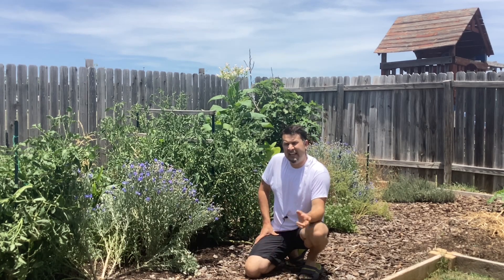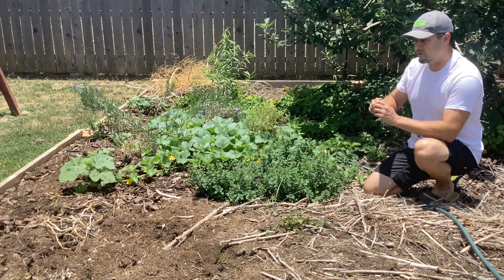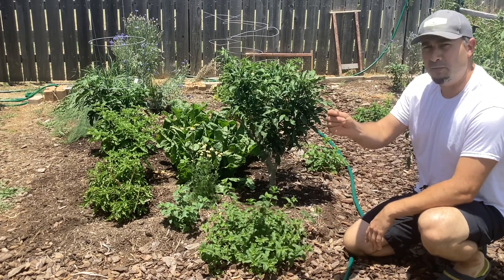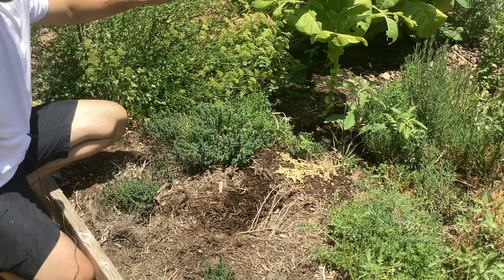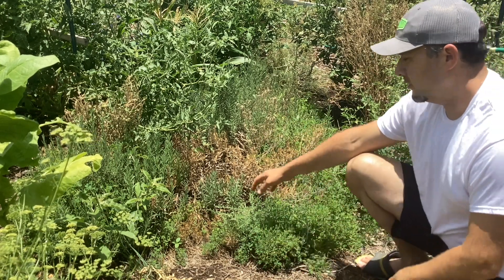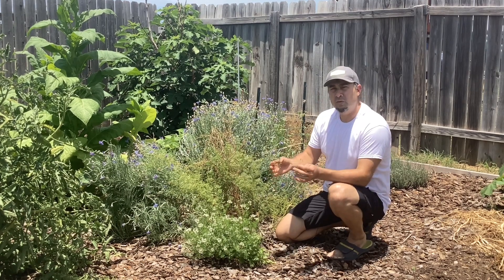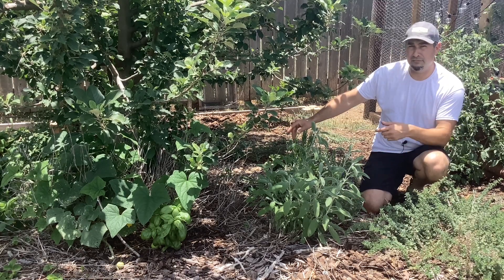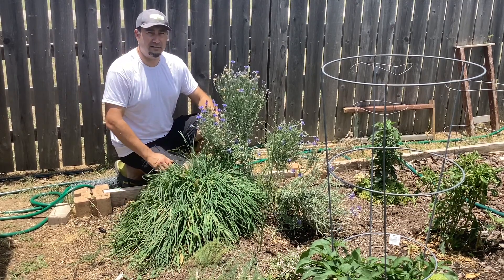Herbs you can’t KILL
Ever wonder what the toughest herbs are? Well here are the ones that have lasted year after year for me in Central TX.